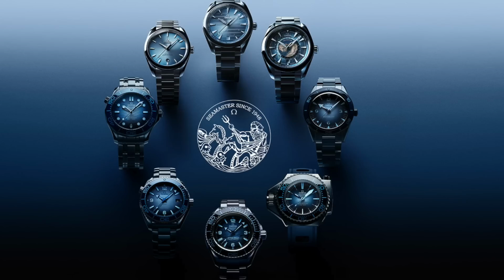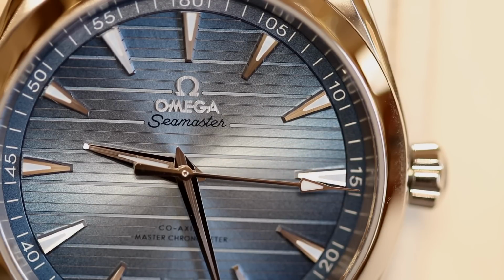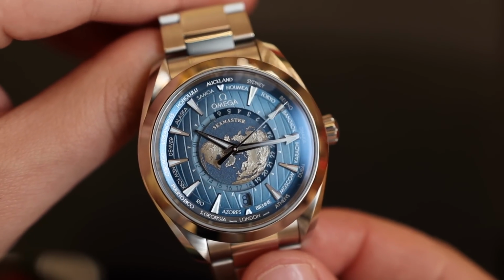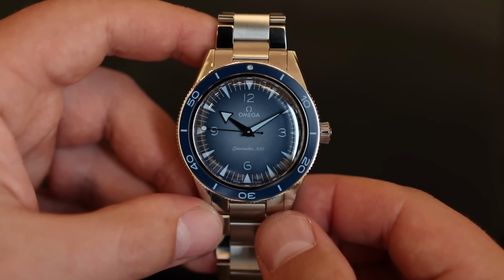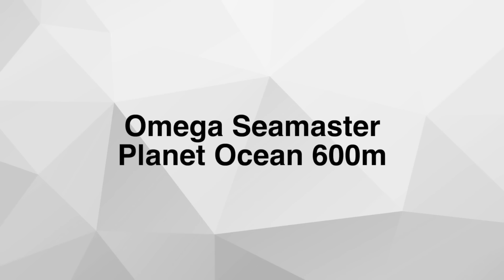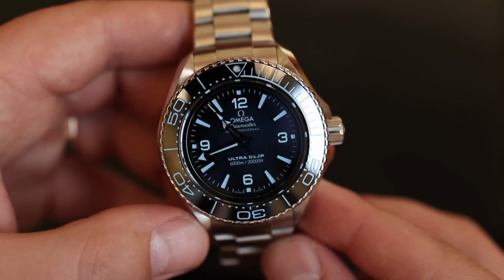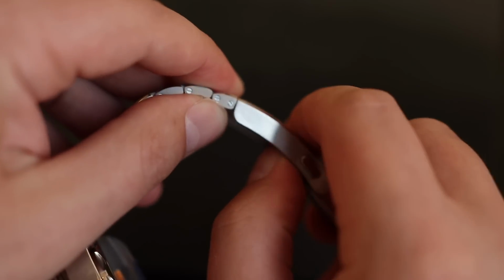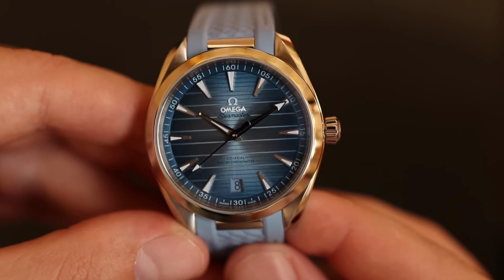HANDS ON Review of ALL Omega 75th Anniversary Seamaster Models (Summer Blue)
Here is my hands one review of Omega Seamaster 75th anniversary release models 'Summer Blue' 2023. Omega introduced 8 new models this year including: Seamaster Aqua Terra 41 and 38, Aqua Terra World Timer 43, Planet Ocean 600, Semaster 300 and Diver's 300, Ploprof 1200 and Ultra Deep 6000. Enjoy the video:)